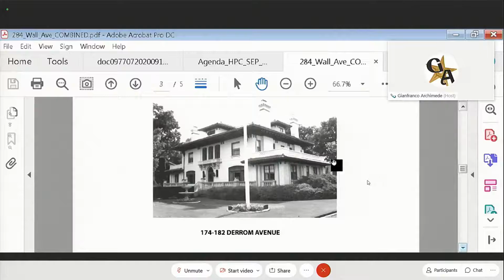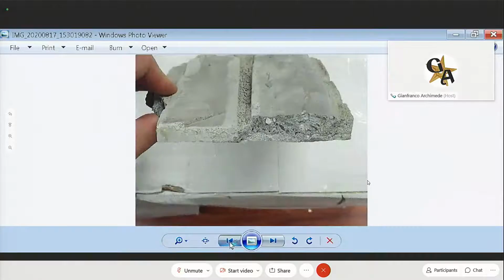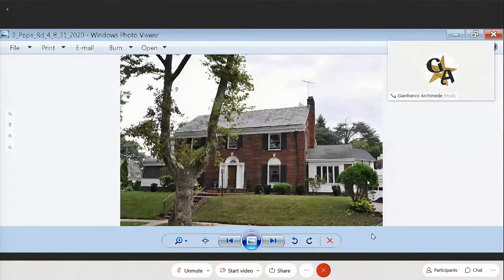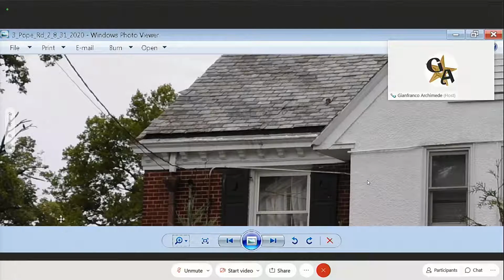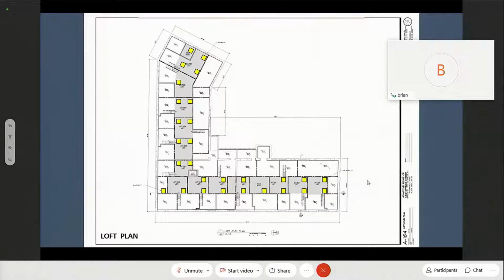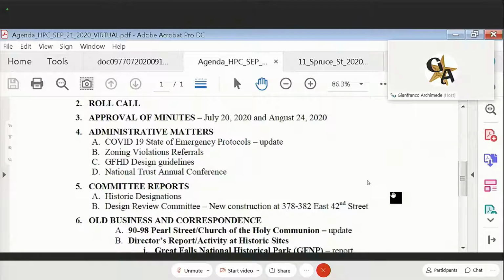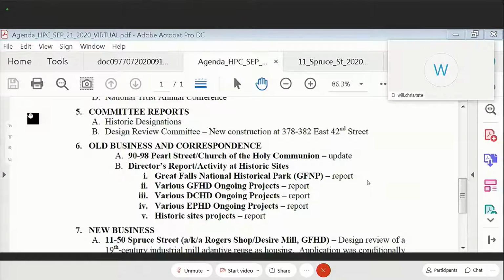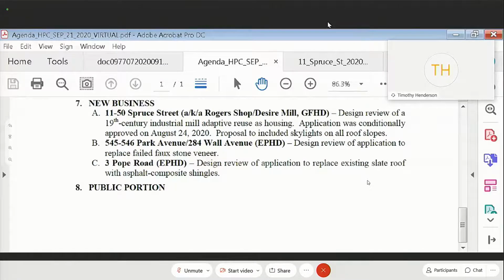Paterson NJ - September 21 2020 - HPC Meeting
Those who would like to participate in the Public Portion can call-in at and enter Meeting ID 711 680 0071